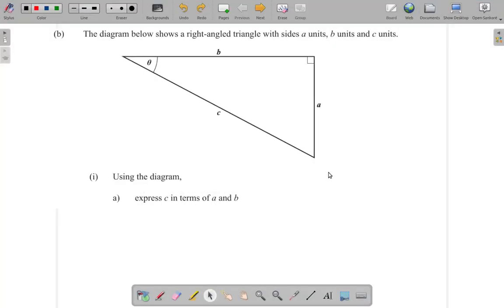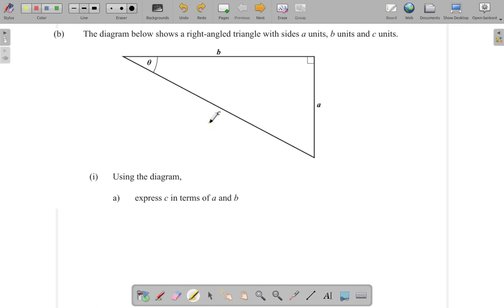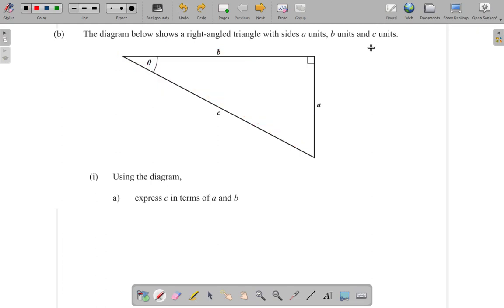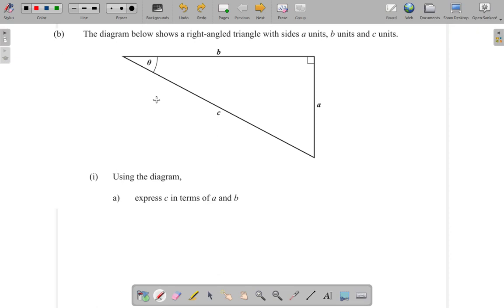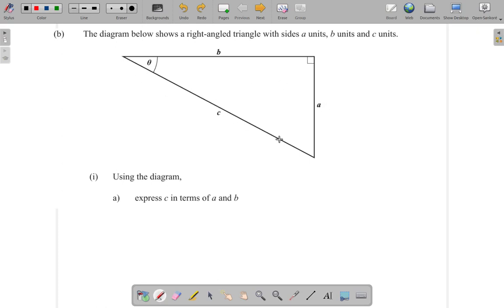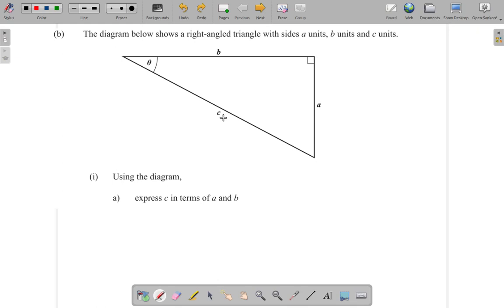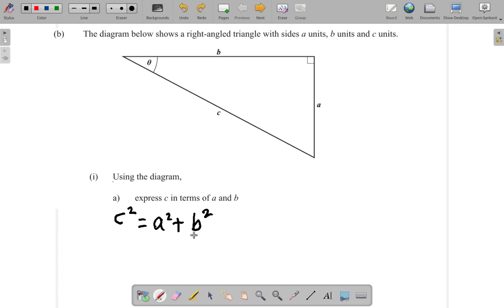CSEC Mathematics Past Paper January 2019 Question 3 b i a